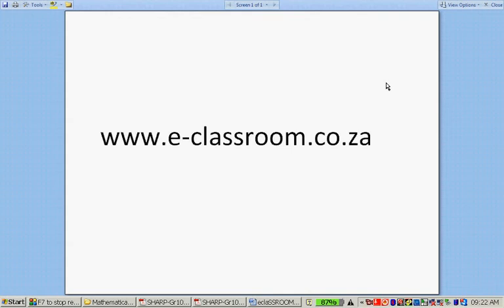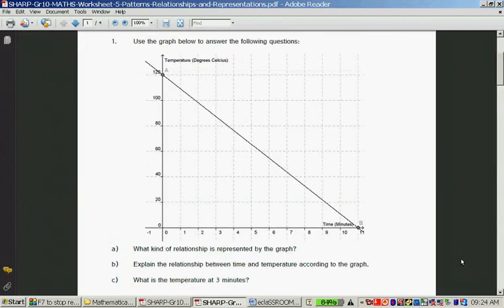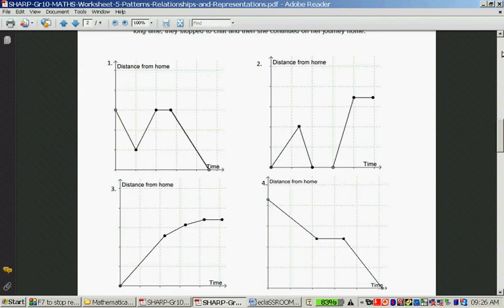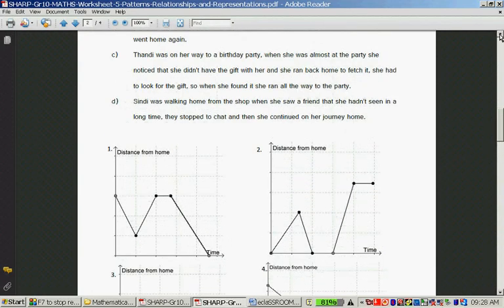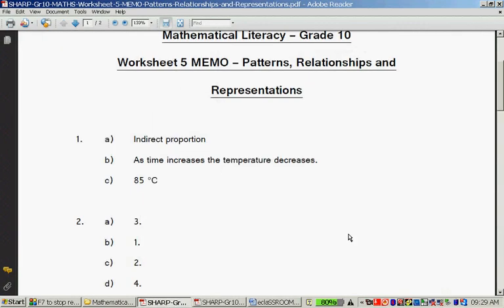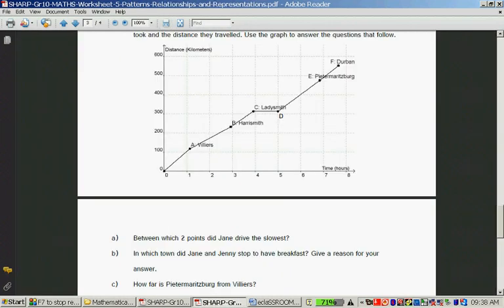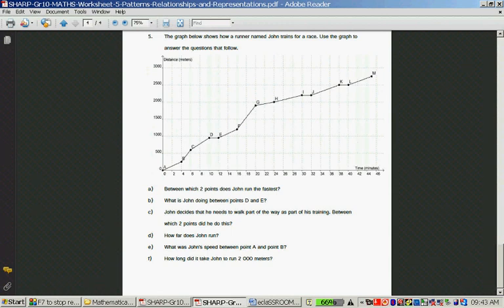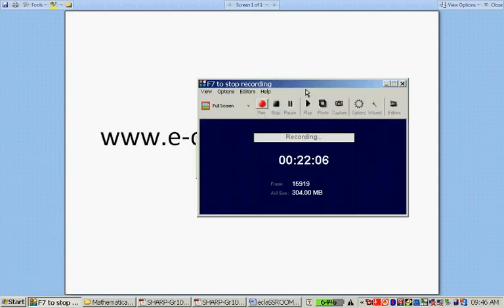SHARP Gr10 MATHS Worksheet 5 Patterns Relationships and Representations recording